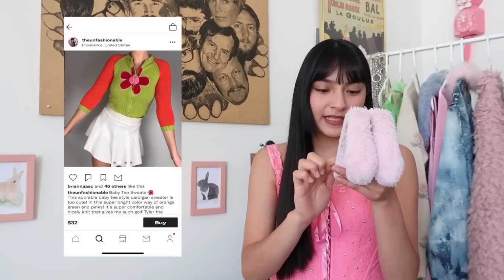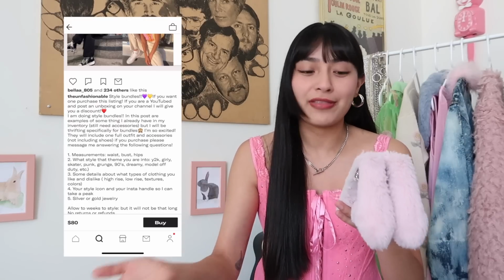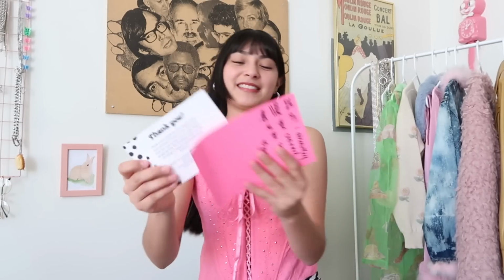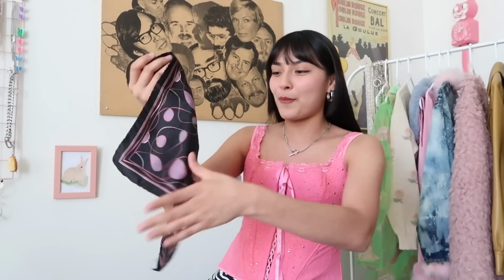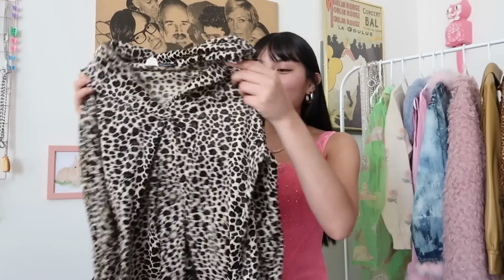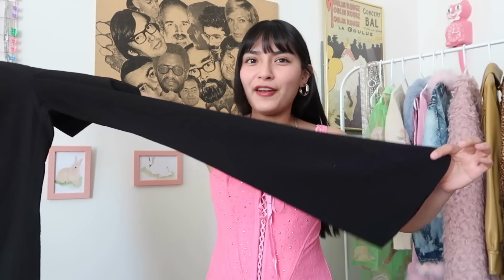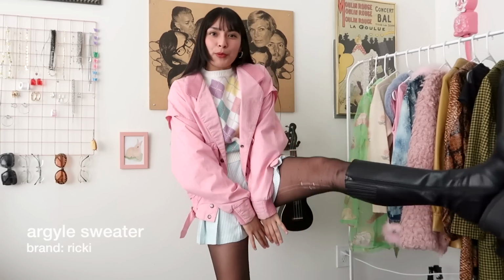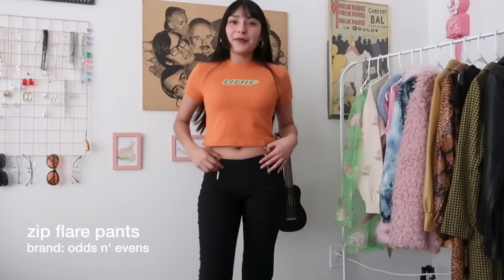unboxing style bundle | taking my chances on depop yet again!!!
Hi Eggies!!! We are unboxing a depop mystery bundle from The Unfashionable! They sent over a few pieces curated to my 90s/Y2k style. Keep watching to see if this box was a hit or a miss!

🍳THE UNFASHIONABLE 🍳

🍳MENTIONED VIDEOS 🍳

🍳DID YOU LIKE THE BEATS? 🍳

“Moon" - (FREE) Lo-Fi Type Beat
“Summer love” - (FREE) Lo-Fi Type Beat
“Maria theme” - Ikigai beats
“Consider Yourself Lucky” - ais.hill
“Darling” - trees and Lucy
“Could you” - Dyalla